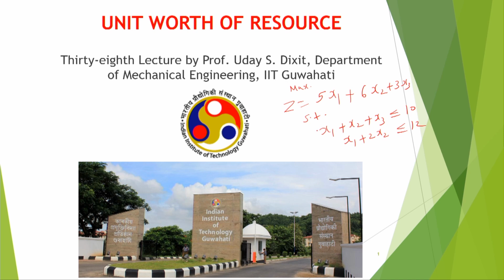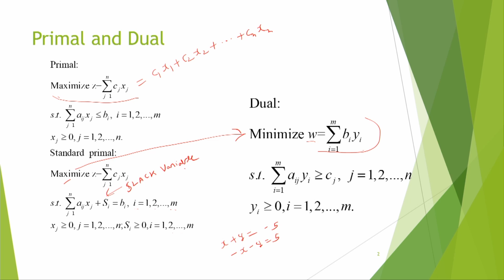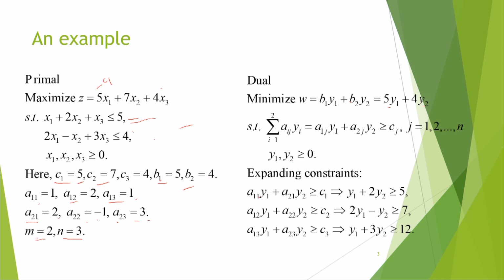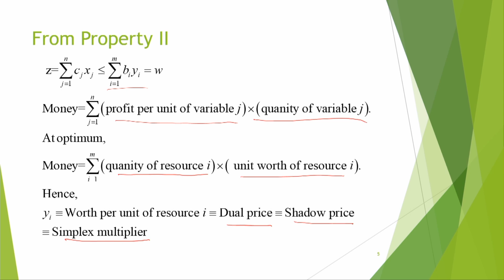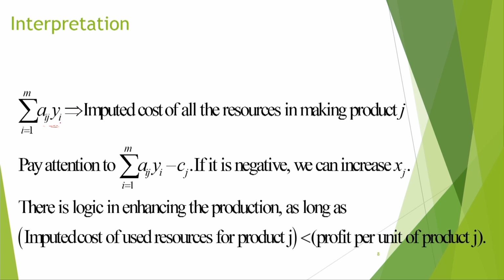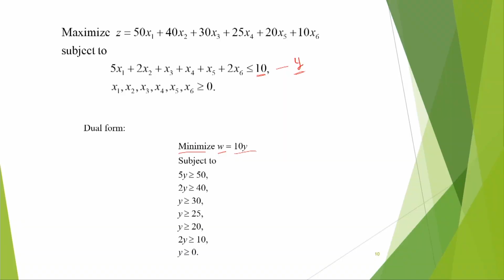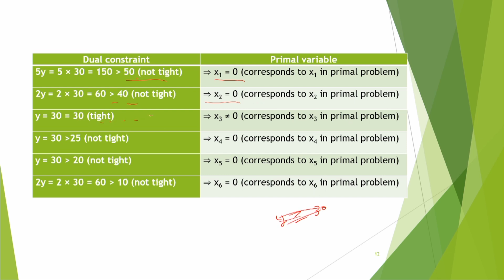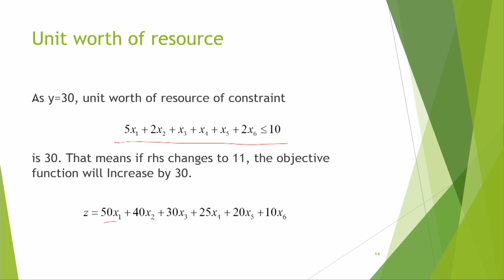Lec 38: Unit Worth of Resource